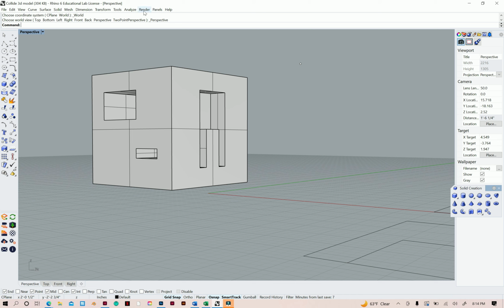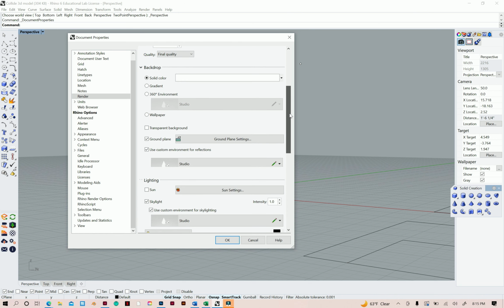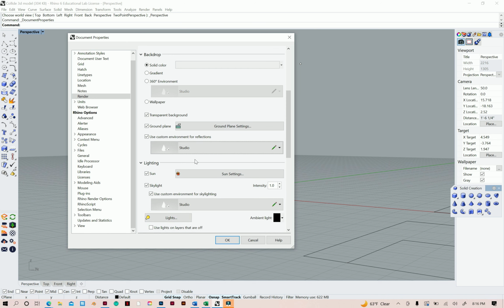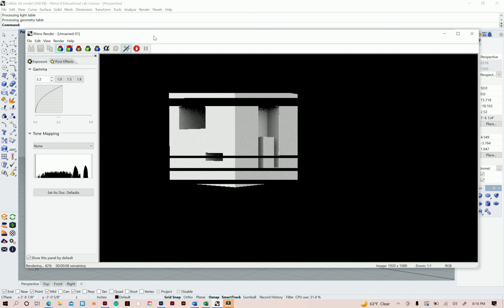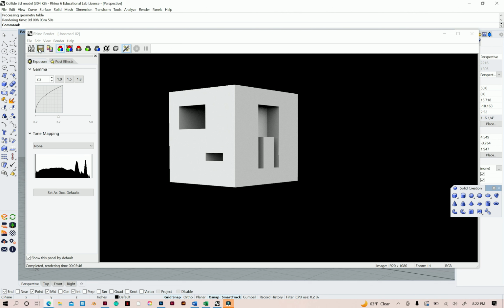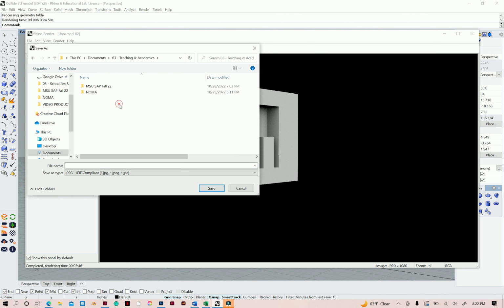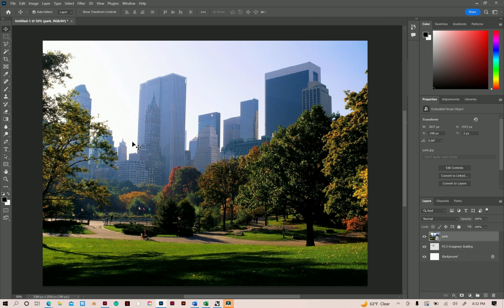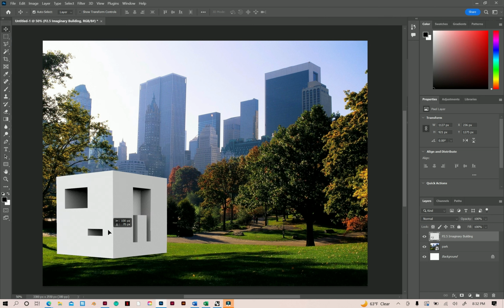for Students P2 5 Photoshop